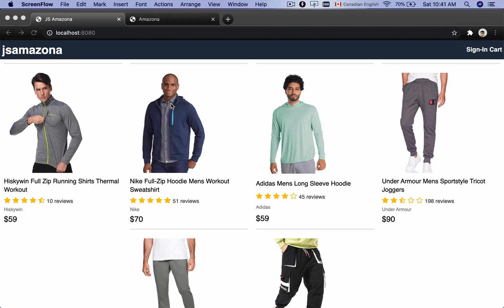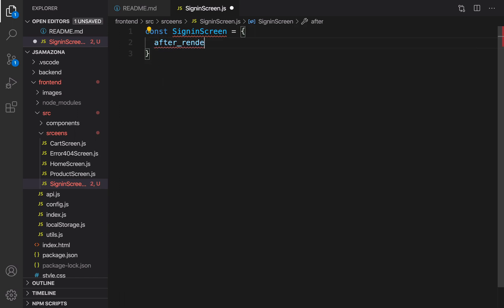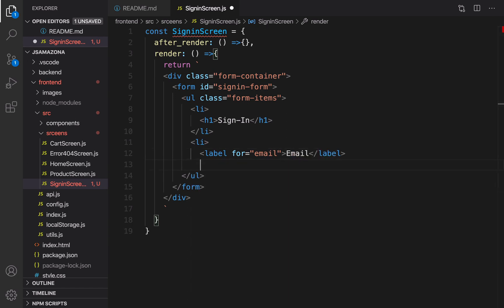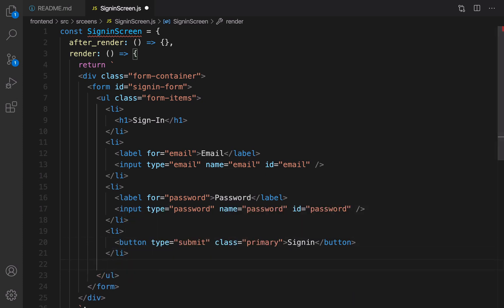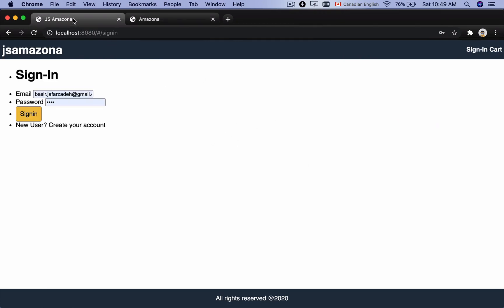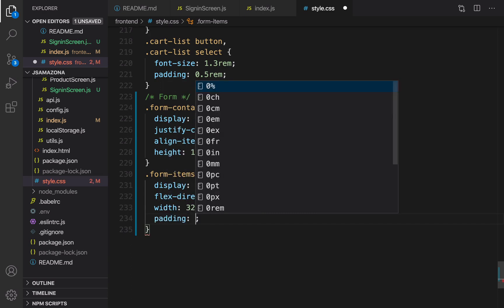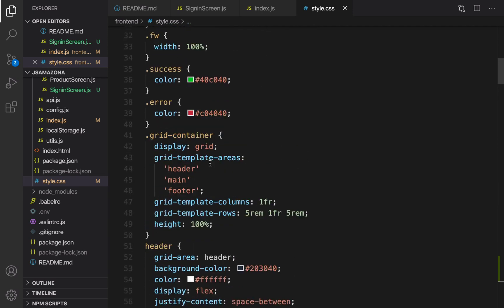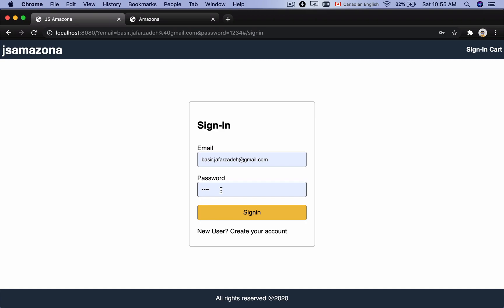20. SignIn UI